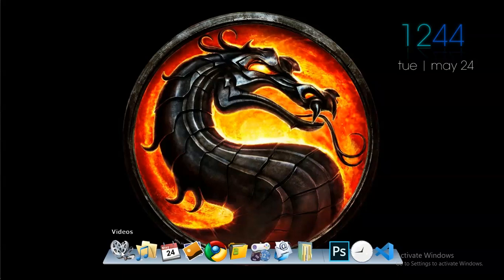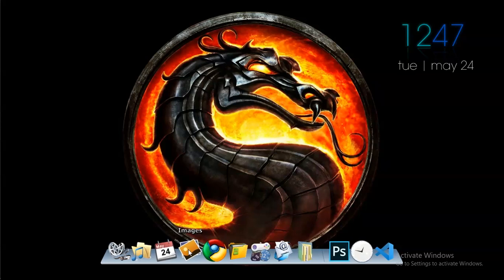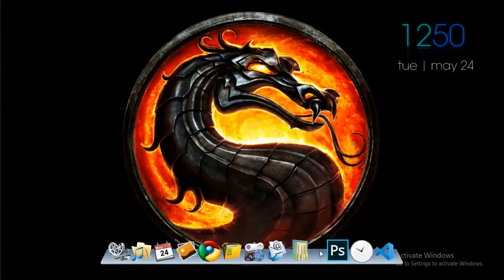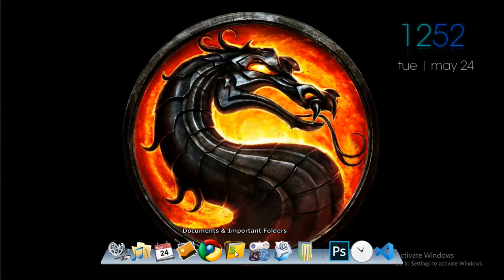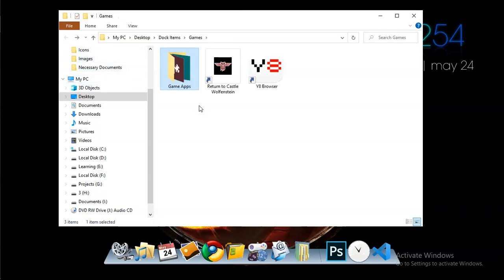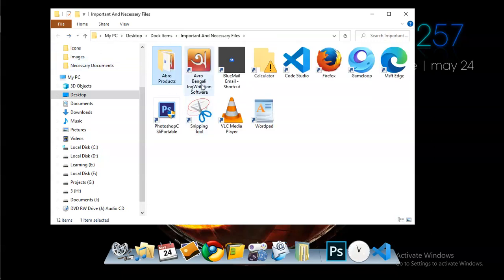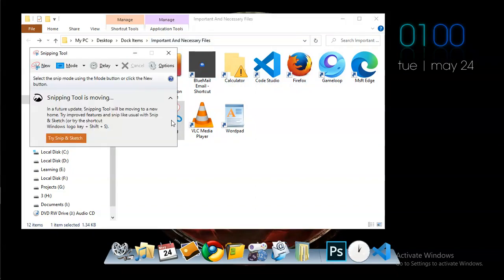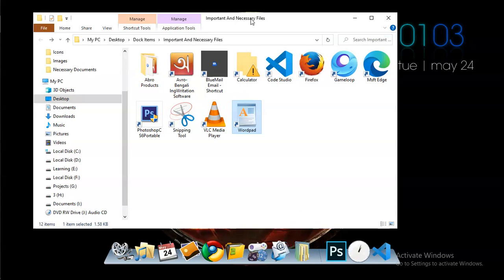Files and folders of my dock